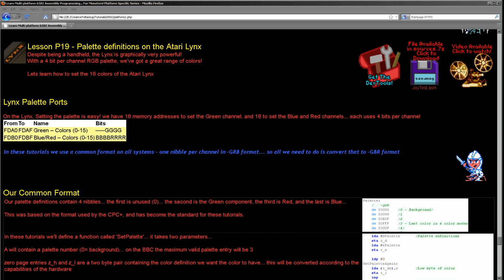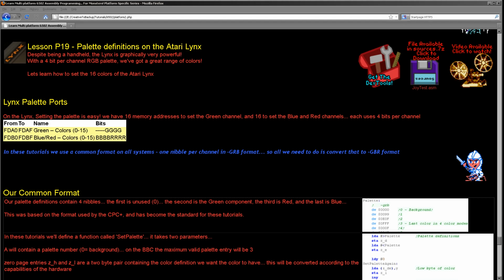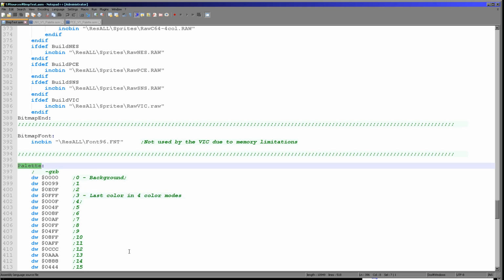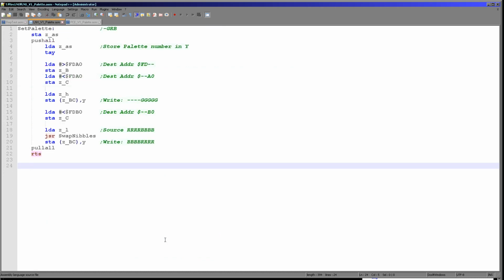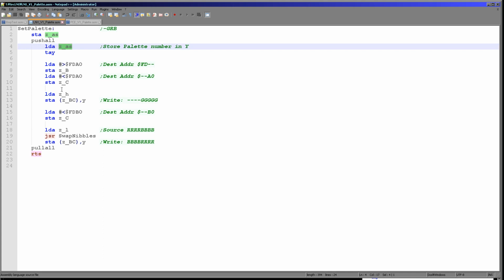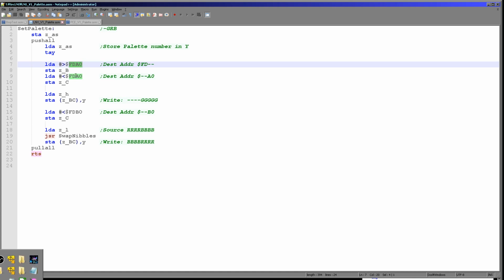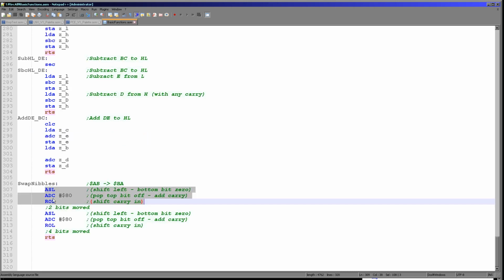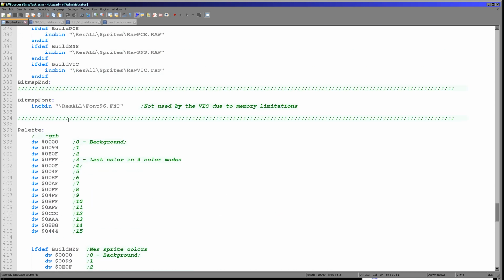Palette definitions on the Atari Lynx- Learn 6502 Assembly Lesson P19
Despite being a handheld, the Lynx is graphically very powerful!
With a 4 bit per channel RGB palette, we've got a great range of colors!

Lets learn how to set the 16 colors of the Atari Lynx